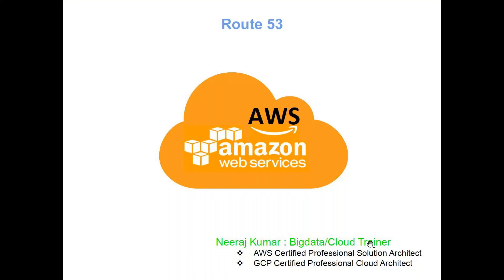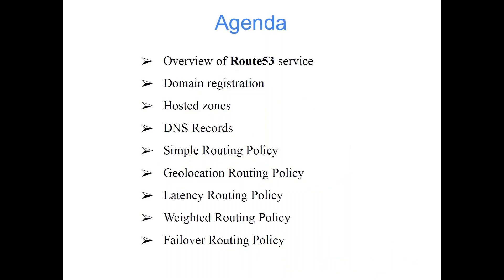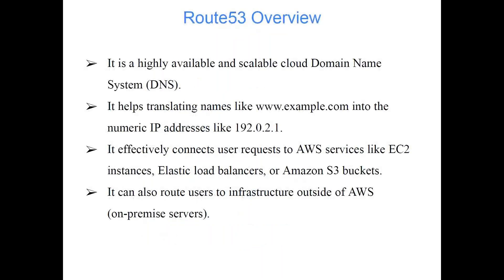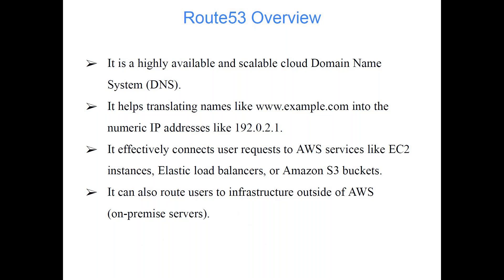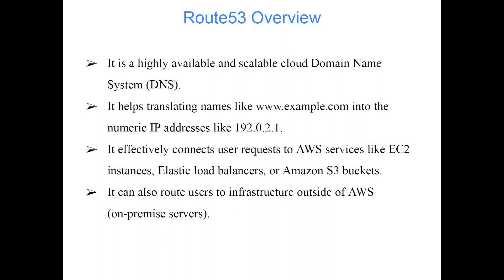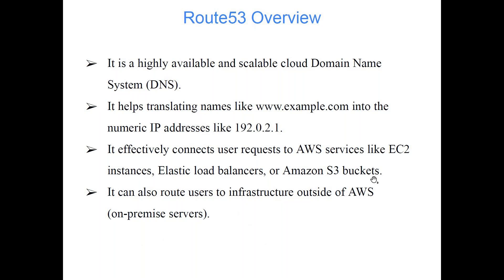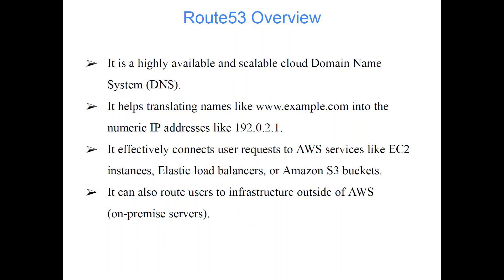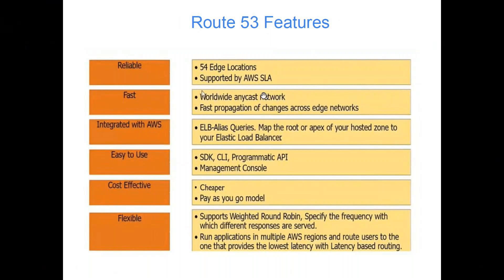Lecture 27 | Route 53 Tutorial | AWS Data Engineering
This class covers the following topics:
  ❖ Overview of Route53 service
  ❖ Create Hosted Zone
  ❖ DNS Records overview
  ❖ Routing Policies
  ❖ Simple Routing Policy
  ❖ Latency Routing Policy
  ❖ Failover Routing Policy
  ❖ Weighted Routing Policy
  ❖ Geolocation Routing Policy

🚀 Key features of Live training:
👉 End-to-end projects
👉 Special doubt clearing session
👉 Resume preparation